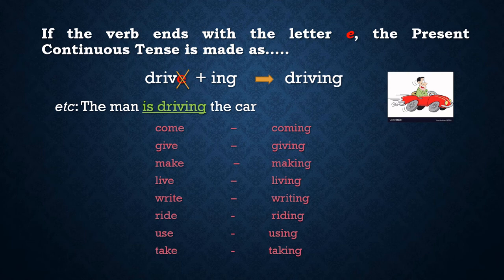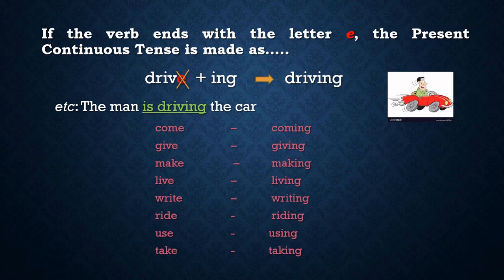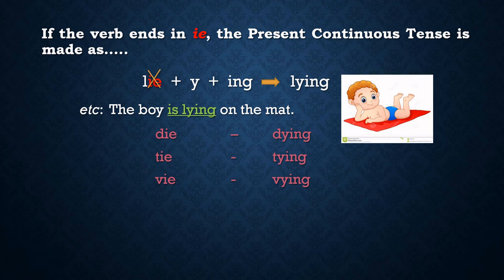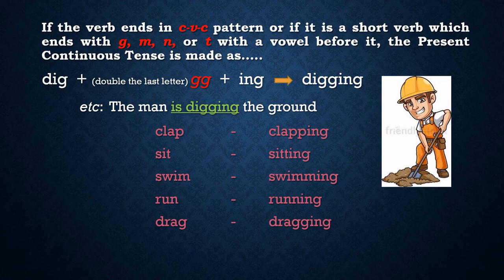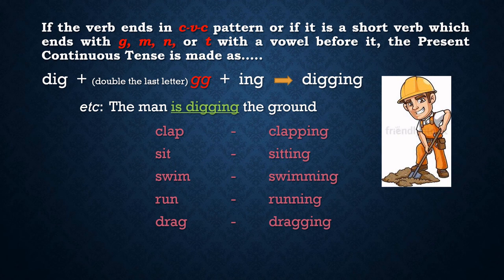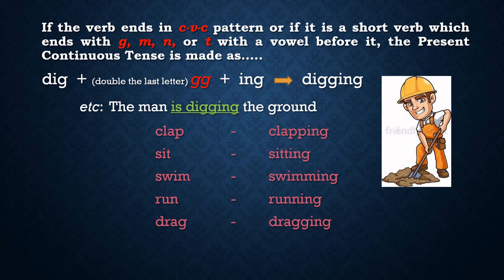English Grammar | Present Continuous Tense | English Grammar Lessons Full | Part II | Lesson 8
Hi everyone!
This is an educational channel recommended for everyone.
This video is about English Grammar | Present Continuous Tense | English Grammar Lessons Full | Part II | Lesson 8
-Clear explanation on the present continuous tense
-Grammar Lessons for beginners

If you like my video & my channel